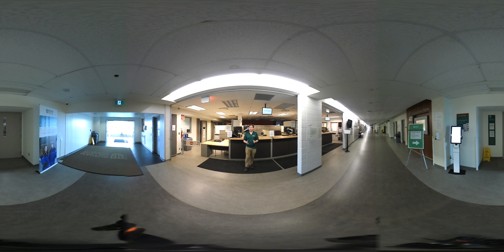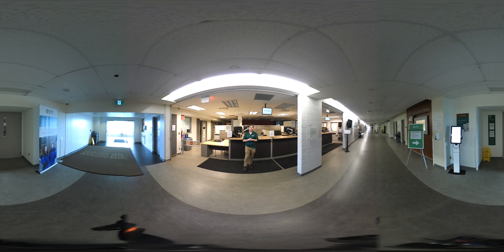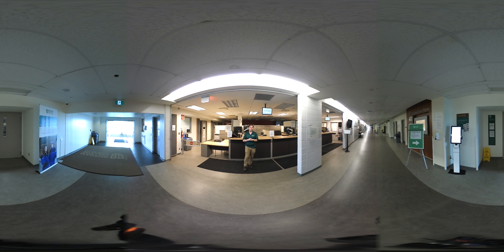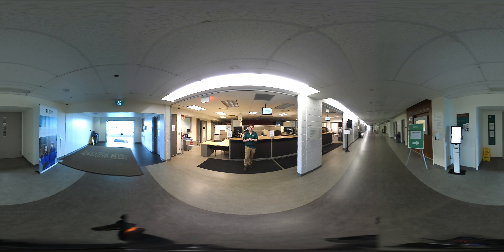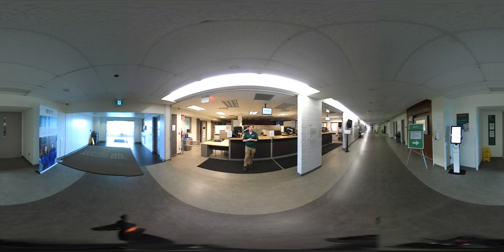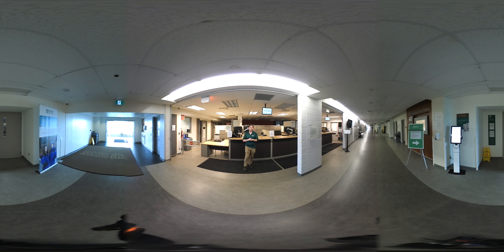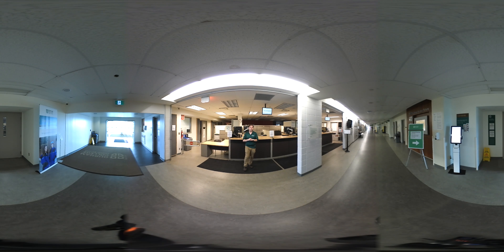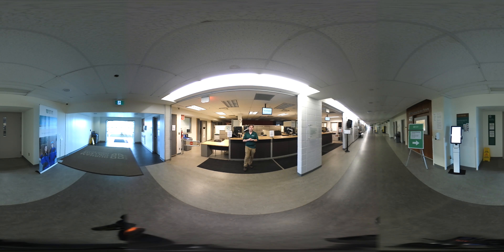Whitby main building 360 virtual tour - Durham College